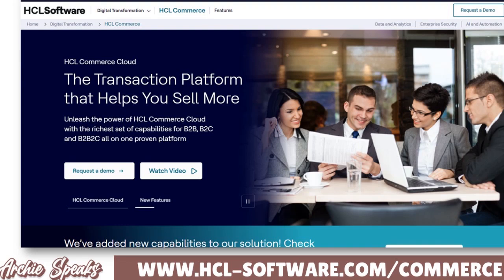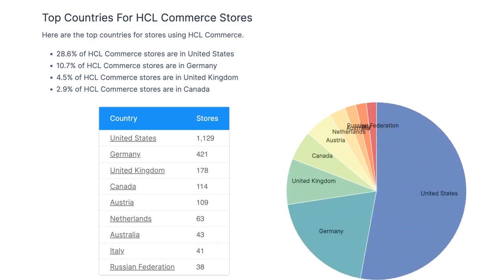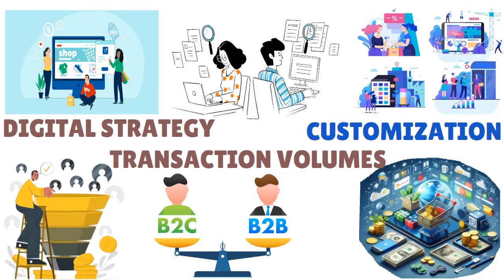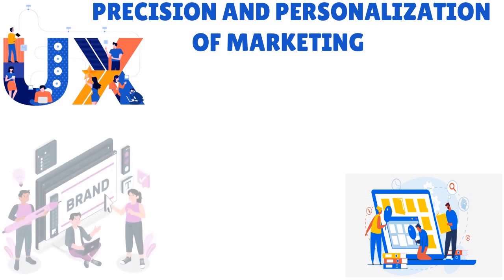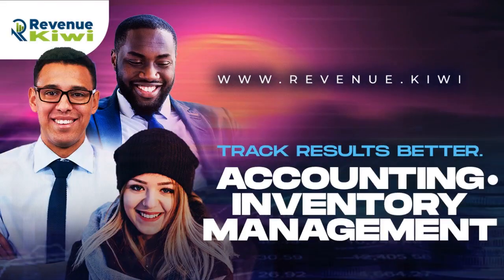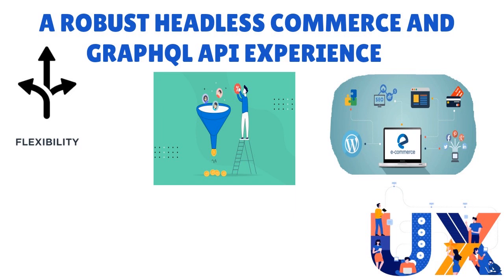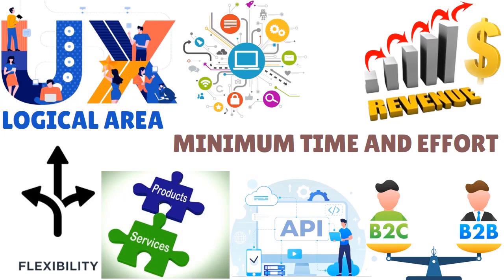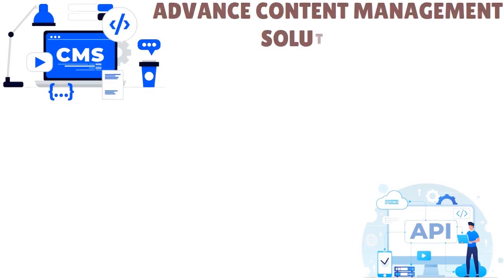This 2025 HCL Commerce Review REVEALS Stuff They Wished The Public Didn't Know: Watch Before Buying!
HCL Commerce Review (2025) | Best Enterprise E-Commerce Solution | HCL Commerce Cloud - True or False? HCL Commerce Exposed: What You Need to Know - Unbiased HCL Commerce Analysis